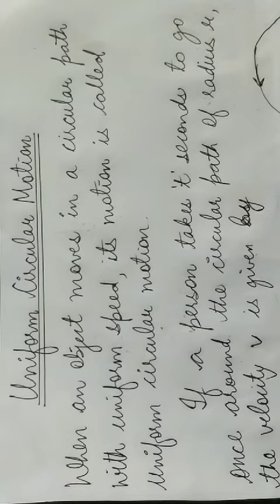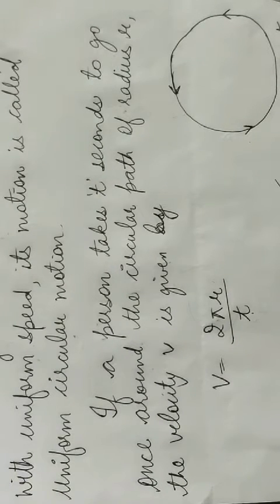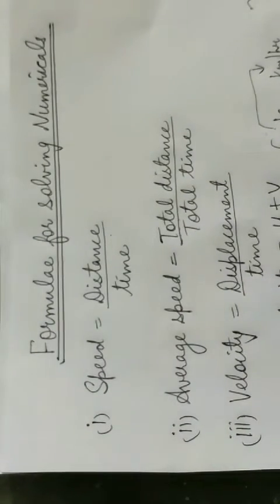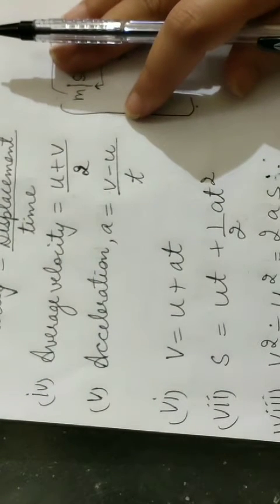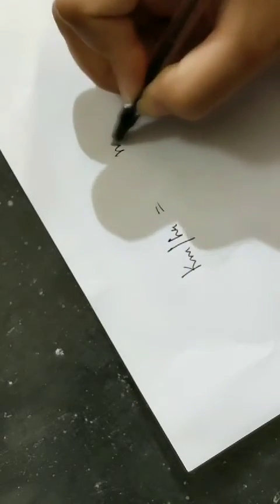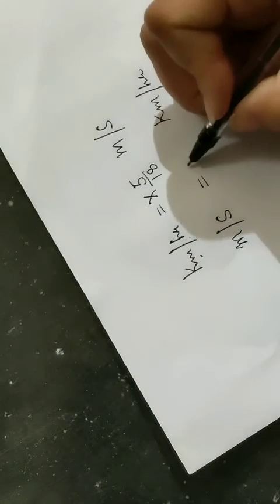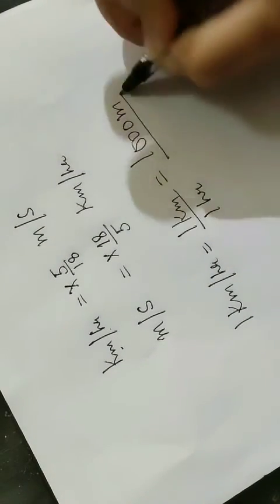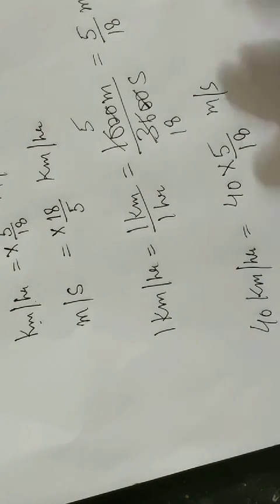Chapter 8 ( part 7)